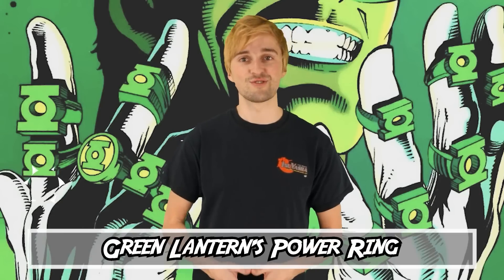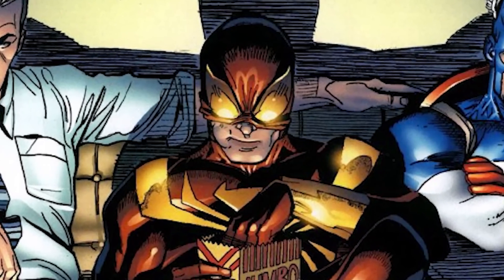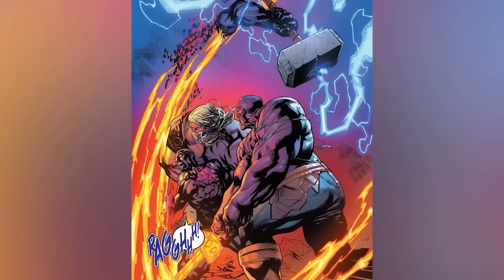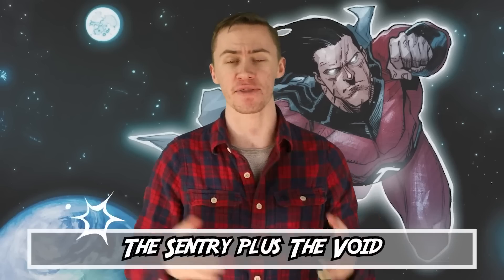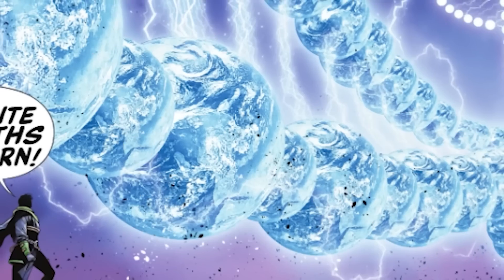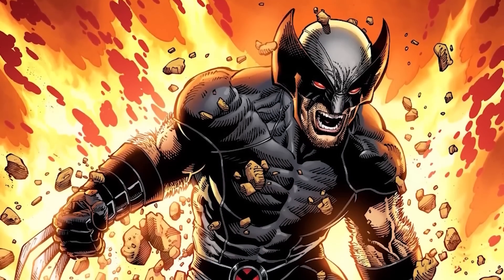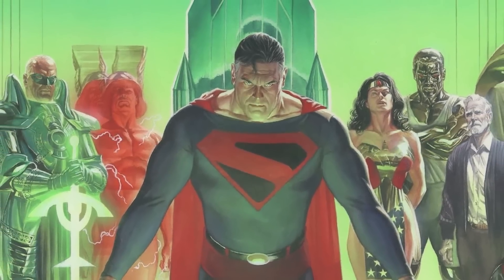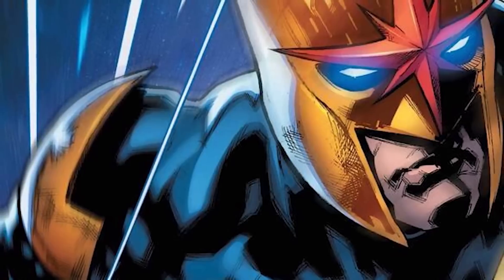Top 10 Superhero Suits You've Never Seen Before - Part 2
In this video, we're breaking down the top 10 superhero suits you've never seen before. From the black suit of the Batman to the bright yellow and green suit of the Flash, these suits are sure to shock and amaze you! In part 1 of this video, we covered the top 5 popular superhero suits. Now it's time for part 2, where we'll take a look at the 5 coolest and most unique superhero suits you've never seen before! Be sure to check out part 1 if you haven't already, as it'll give you a better understanding of the suits we're talking about. Today on Top Ten Nerd, we bring you our comics explained list of the Top 10 Superhero Suits You've Never Seen Before - Part 2.